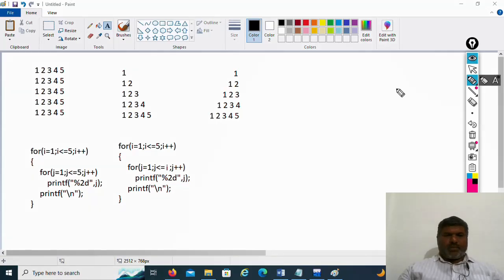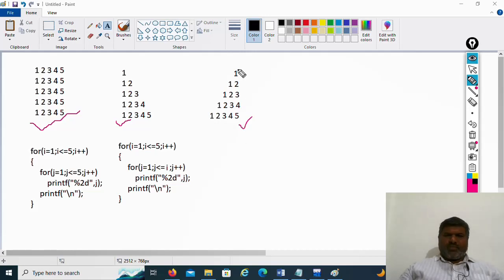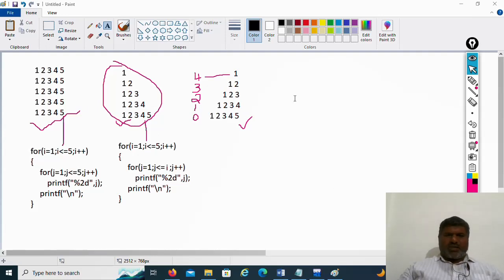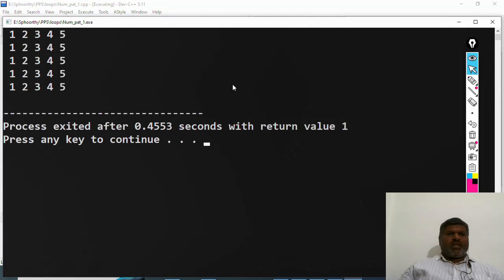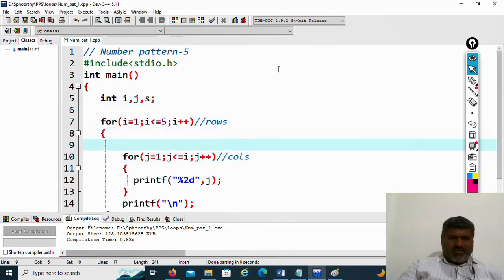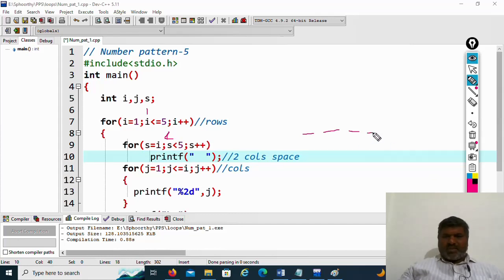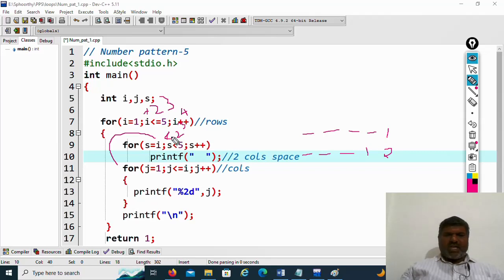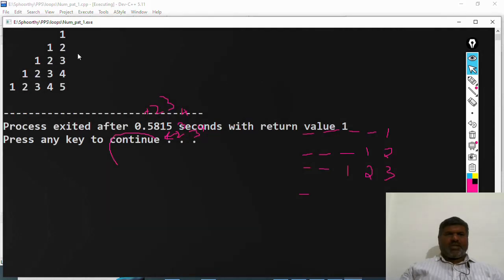C4.47| Number pattern-5 | C Language | for Beginners | Dr. Khaja Masthan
Number Patterns